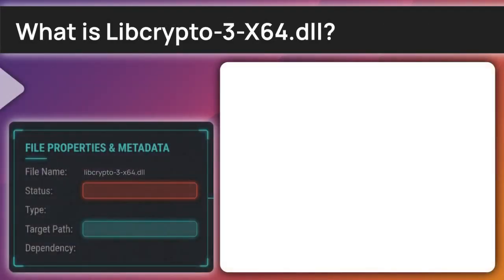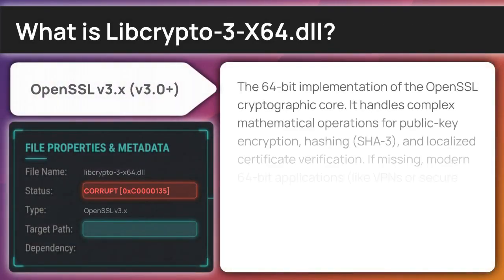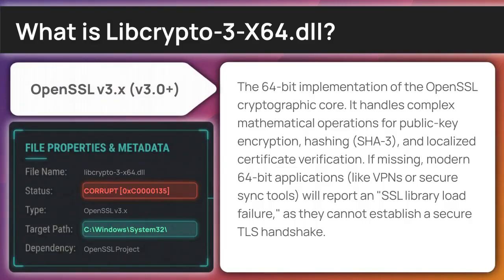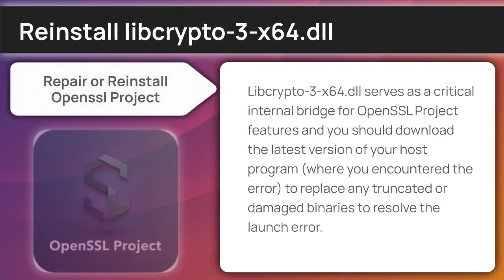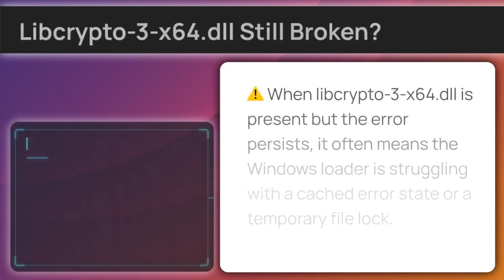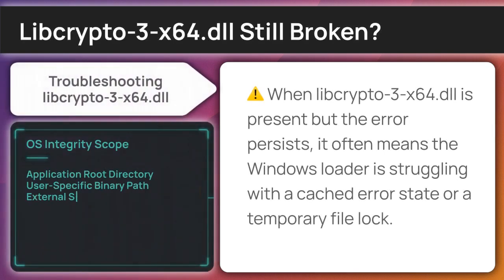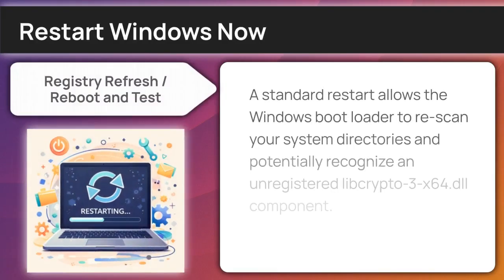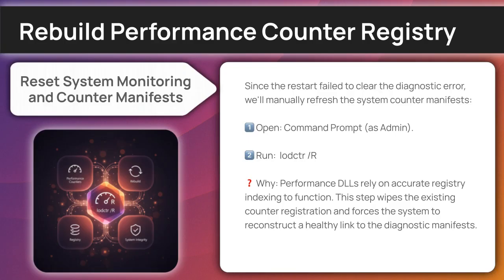libcrypto-3-x64.dll Missing? Fast Pro Fix!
Libcrypto-3-x64.dll: Step-by-Step Guide to Fix Configuration Errors Linked to Missing or Corrupt DLLs in OpenSSL Project. 🛠️⚙️ Additional information about an optional maintenance utility is available

Seeing a message indicating that Libcrypto-3-x64.dll is missing or not found? This video explains the role of this DLL, why Windows depends on it, and how its absence can impact OpenSSL Project.

What is Libcrypto-3-X64.dll? The 64-bit implementation of the OpenSSL cryptographic core. It handles complex mathematical operations for public-key encryption, hashing (SHA-3), and localized certificate verification. If missing, modern 64-bit applications (like VPNs or secure sync tools) will report an "SSL library load failure," as they cannot establish a secure TLS handshake.

As a Security Encryption Library DLL, Libcrypto-3-x64.dll uses the OpenSSL v3.x framework within OpenSSL Project. In this tutorial, I’ll cover a few practical troubleshooting steps that may help resolve the error.

▶ In this walkthrough:

- Restoring missing libcrypto-3-x64.dll files
- Get facts about the libcrypto-3-x64.dll file

Timestamps:

00:00 - libcrypto-3-x64.dll Missing Error Fix Windows 10/11
00:20 - What Does libcrypto-3-x64.dll Do and Why Is It Missing
00:51 - How to Replace libcrypto-3-x64.dll File in Windows System
01:13 - Restart Your Computer to Complete the Fix
01:31 - Rebuild Performance Counters to Fix libcrypto-3-x64.dll Error
02:11 - Avoid Unsafe Fixes That Can Harm Your PC